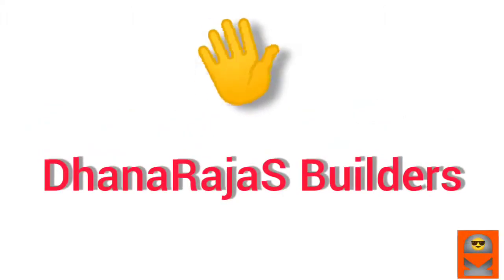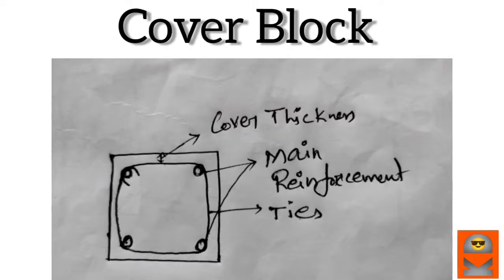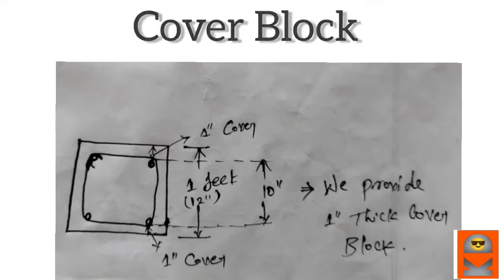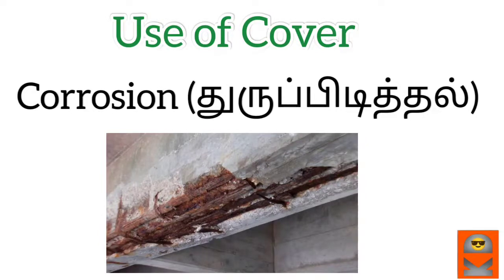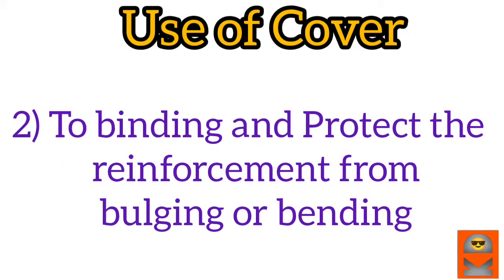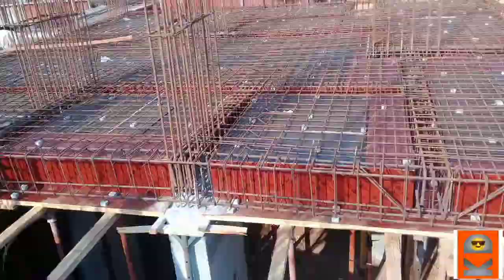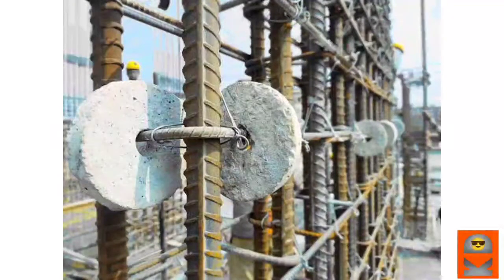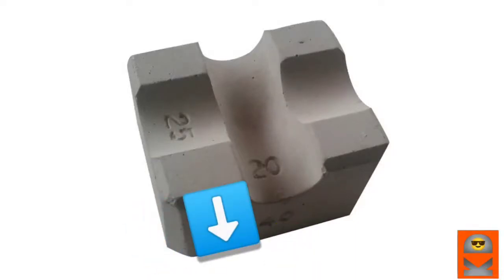Cover Block-அப்படினா என்ன?, எதற்கு? || DhanaRajaS Builders || Tamil || Civil Concepts...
This video is about the cover block and their uses...